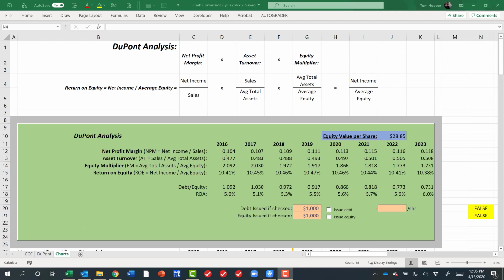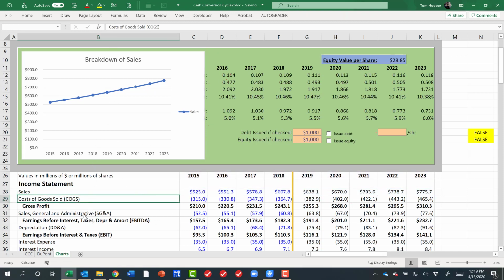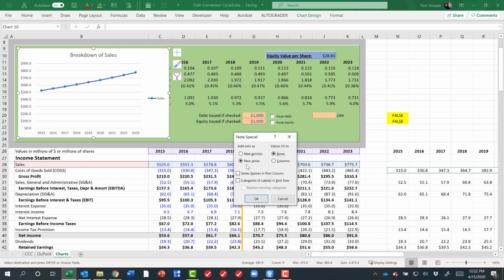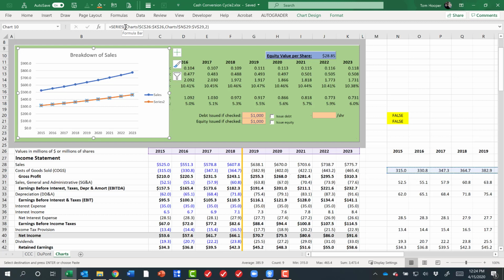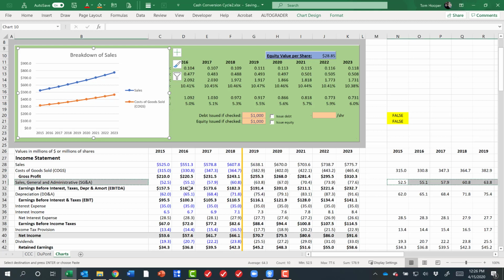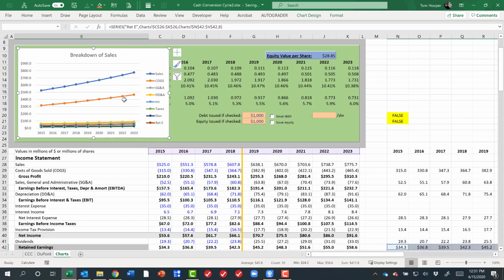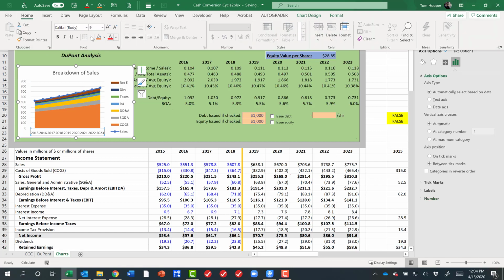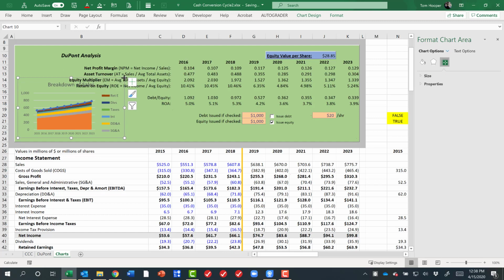Video Stacked Area Chart for Income Statement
How to create a Combo chart including a line for sales and some stacked area series that add up to match sales.